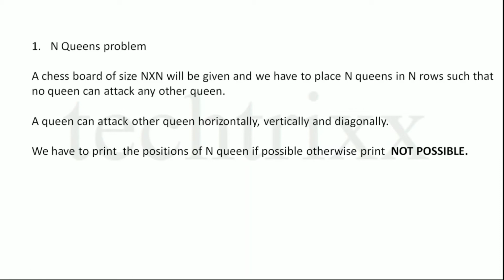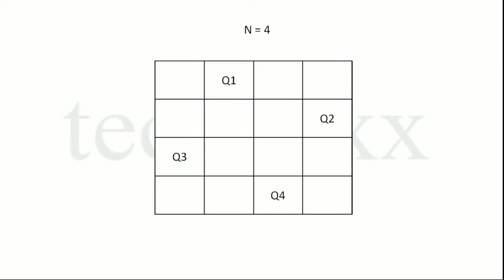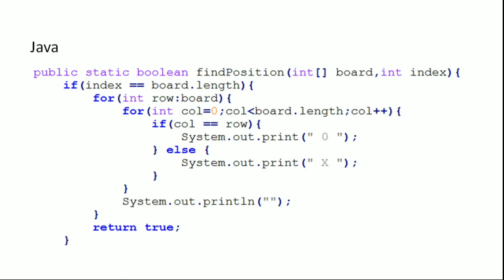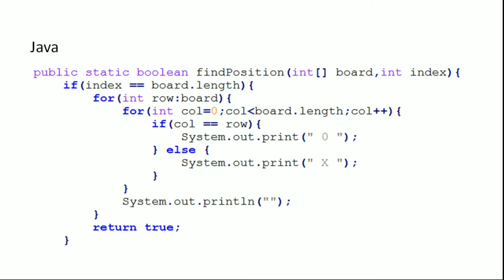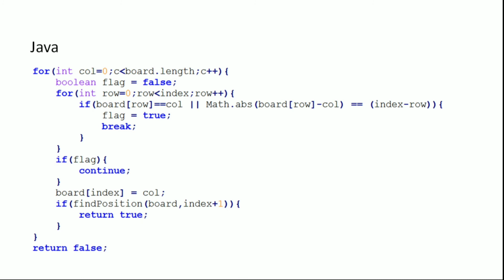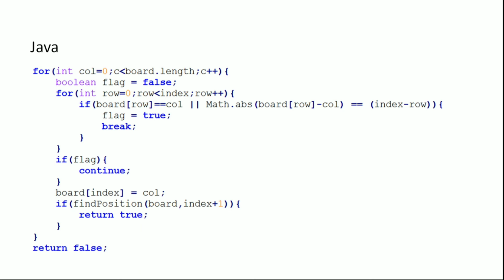Dynamic Programming - 7 - N Queen Problem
Dynamic programming is a very powerful technique to solve optimization problems. The idea is very simple, If you have solved a problem with the given input, then save the result for future reference, so as to avoid solving the same problem again.

It is one of the most important skills in competitive programming and most commonly asked skill set in interviews.

This course starts with the very basics of Dynamic Programming and go all the way to the advanced level of it.

Looking forward for your valuable suggestions in comment box to improve the quality of learning.